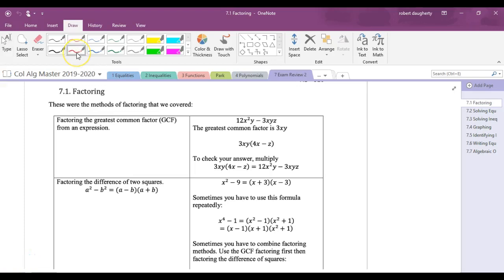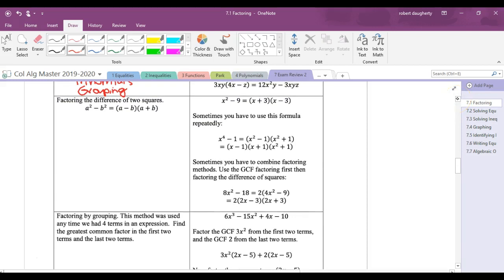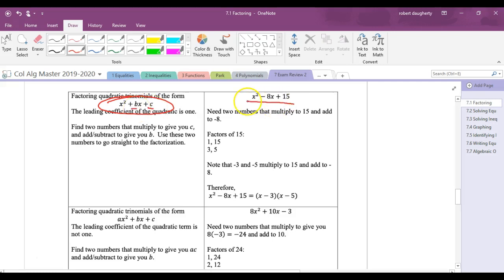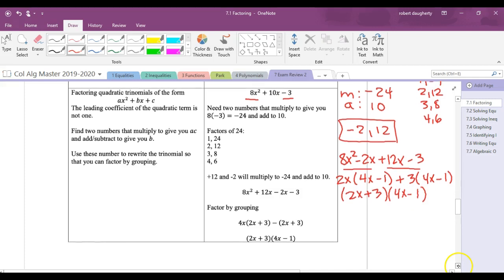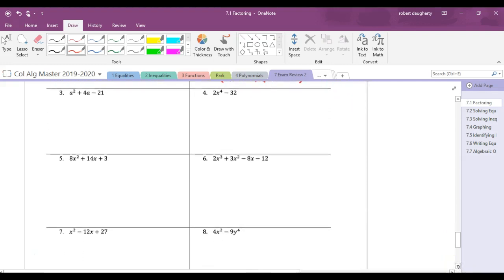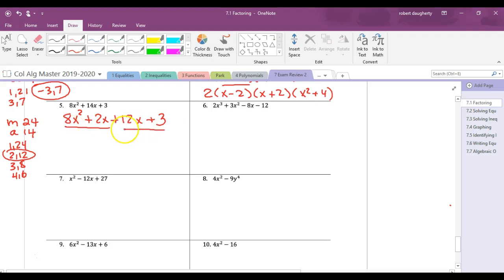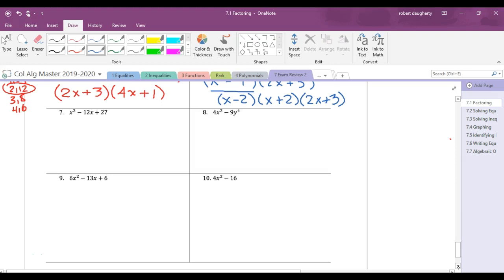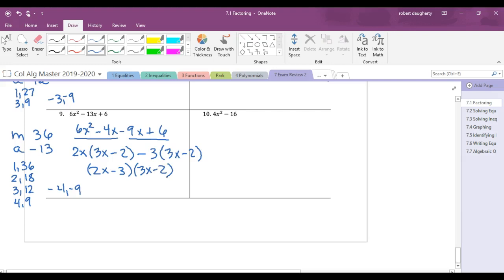Col Alg FINAL EXAM Review 7.1